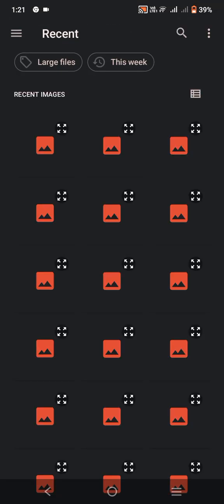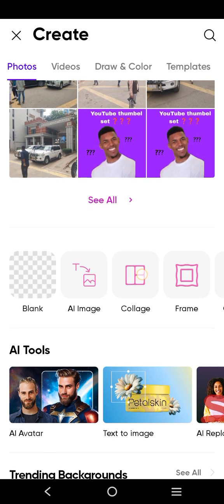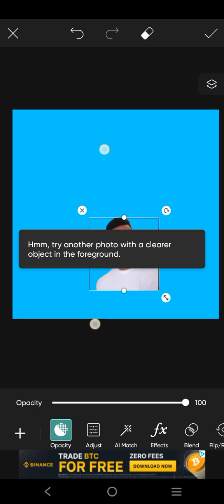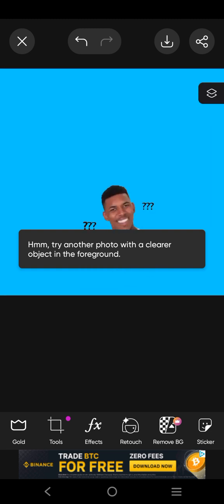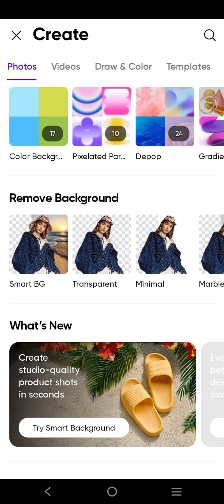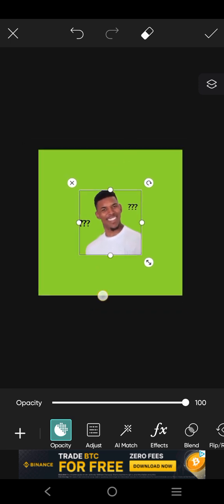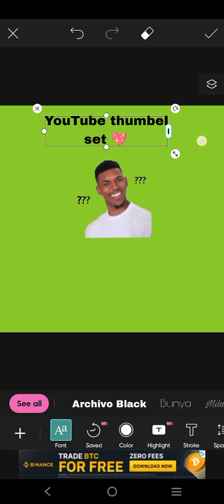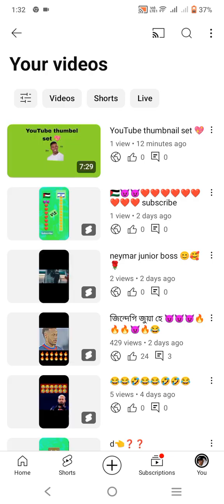YouTube thumbnail set 🥰🥰🥰🥰🎉🎊